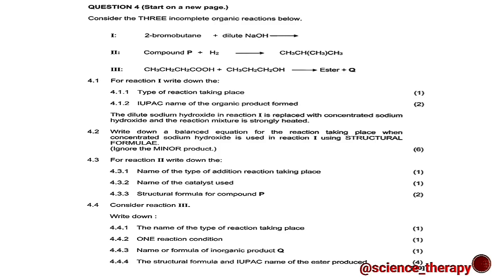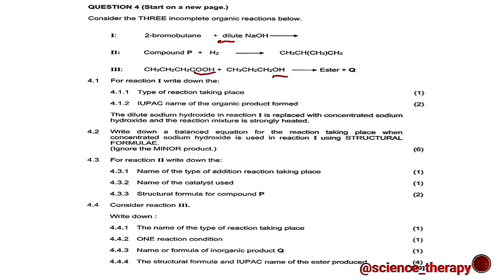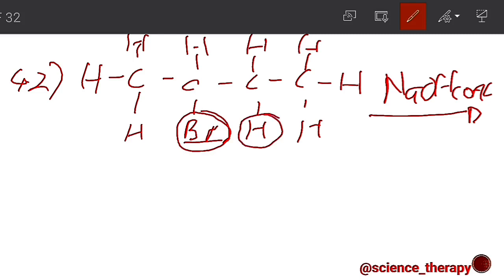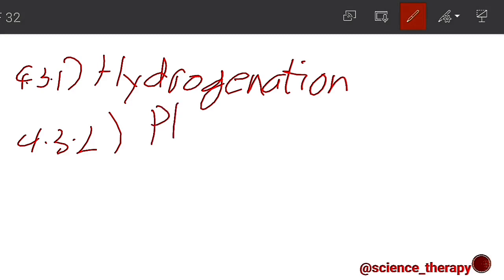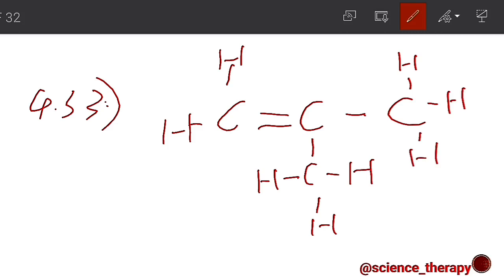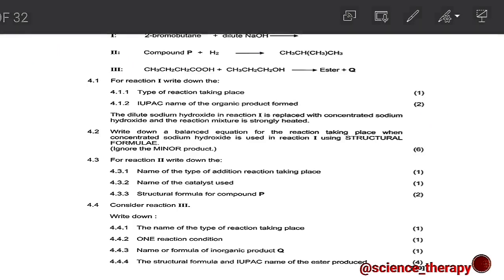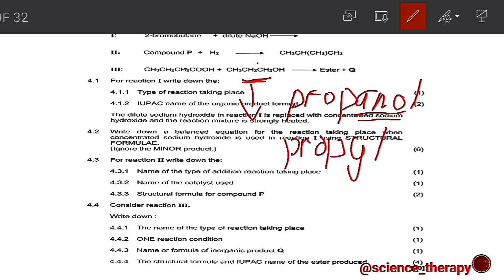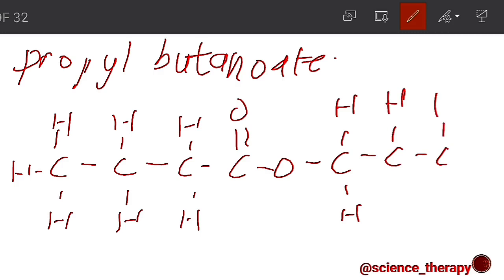Grade 12 Organic Reactions | Question 4 Prelim || Eastern Cape 2020